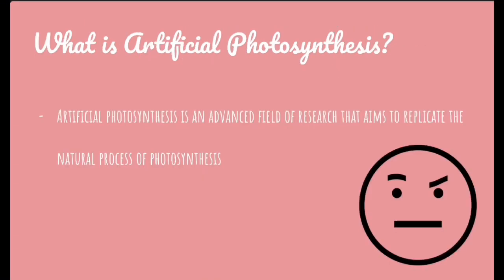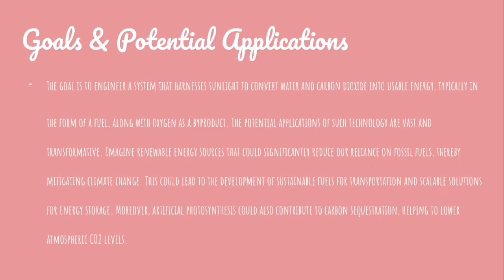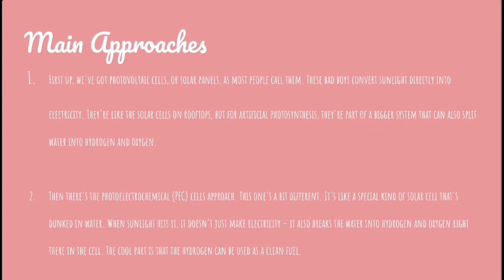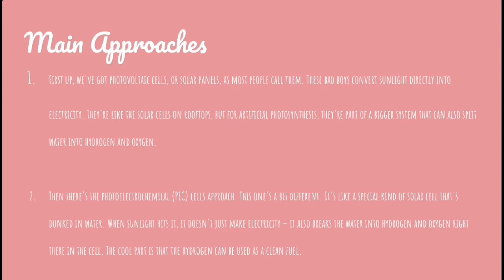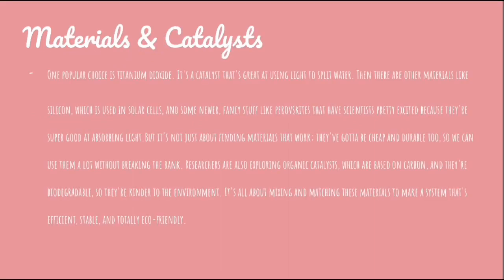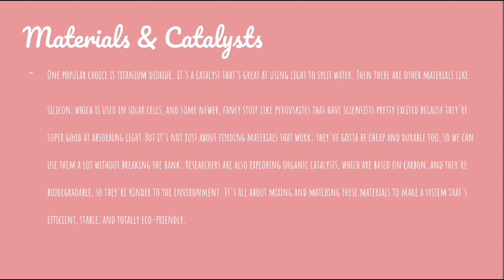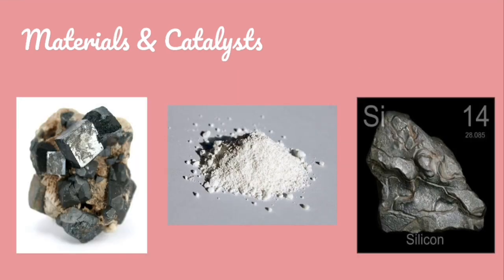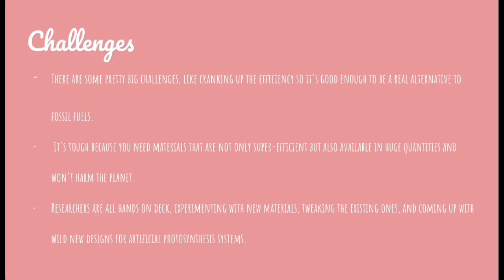Bio 112 Research Presentation over Artificial Photosynthesis by Ryelei Bennett